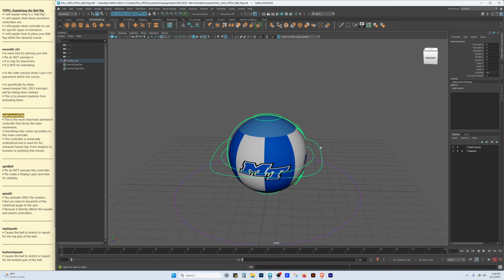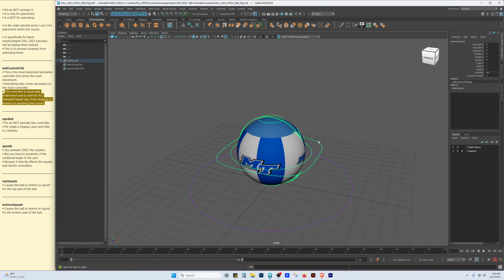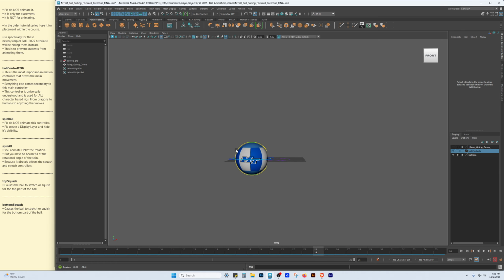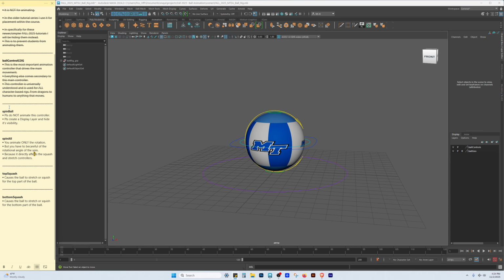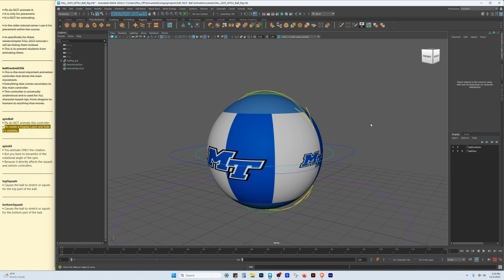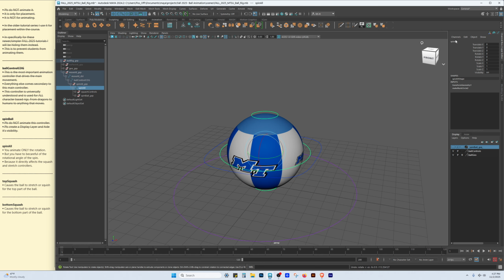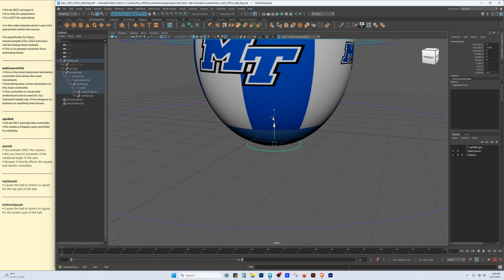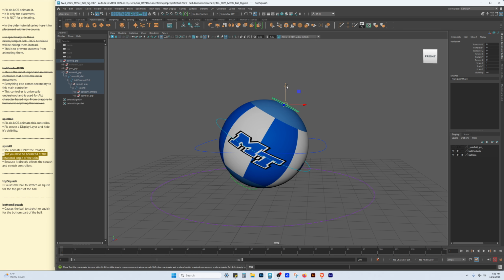3. Ball Animation- Explaining All Other Controllers